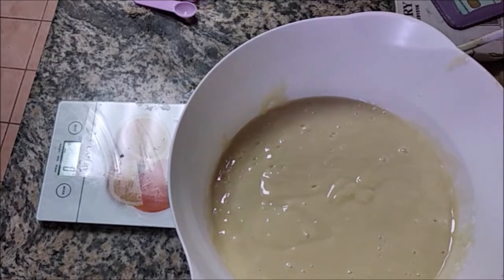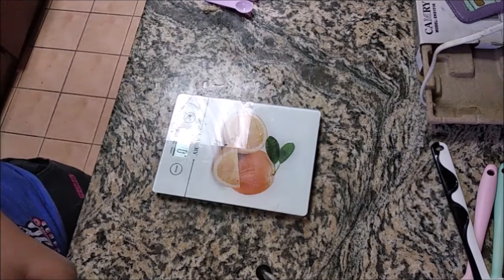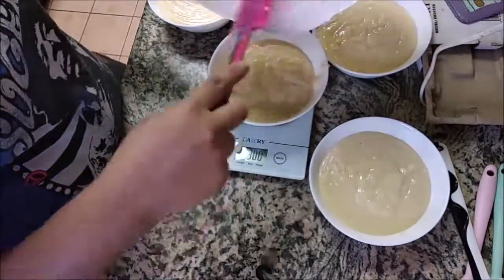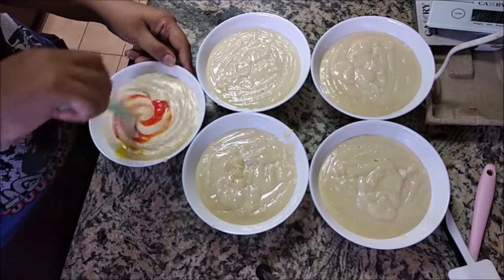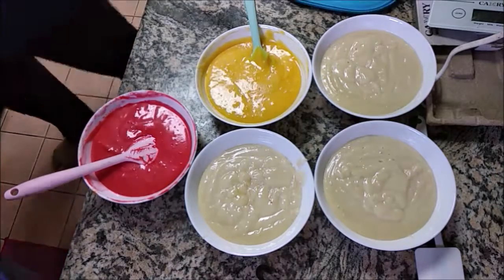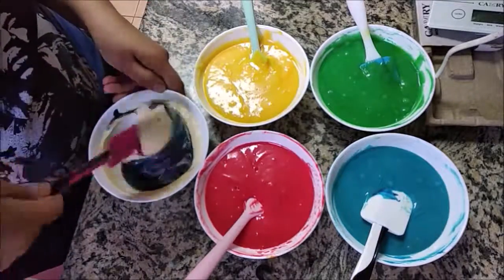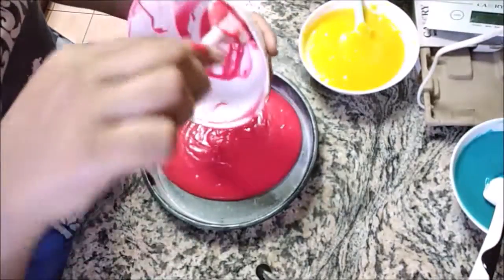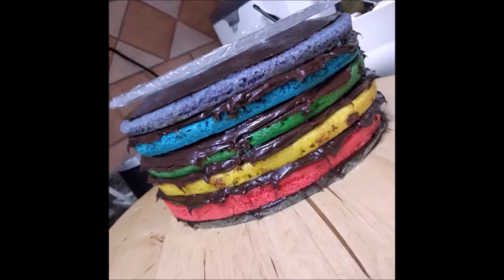Dividing Layers for Rainbow Cake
Hey Friends,

This Video explains how do i divide cake batter for rainbow layers.
this method can be followed for any cake size.
i use 5 shades however you can add up to all 7 or stick to 5or6.